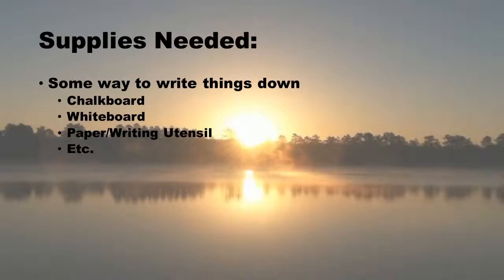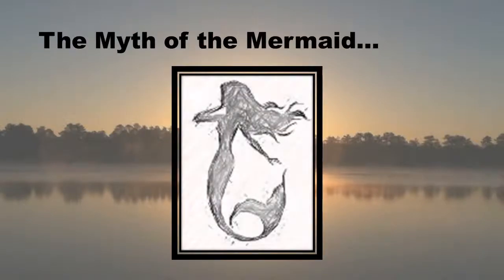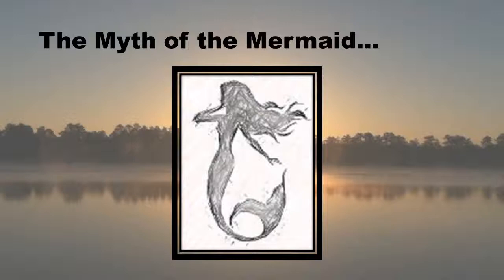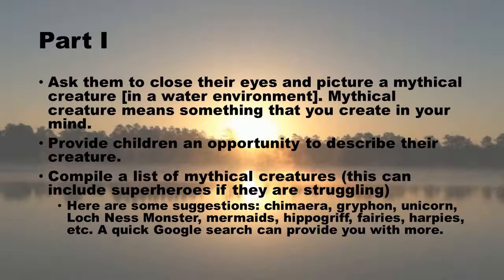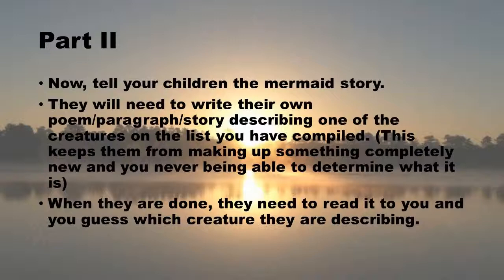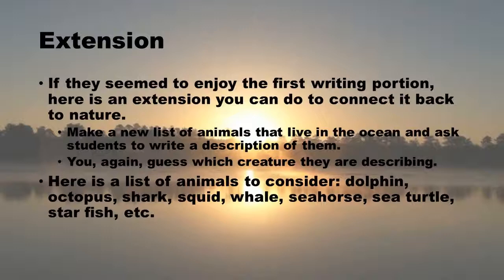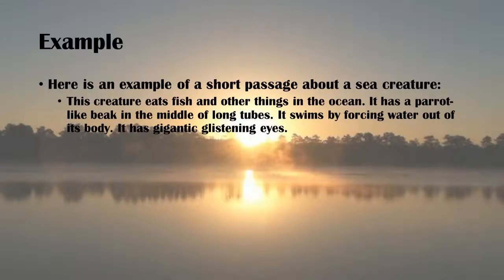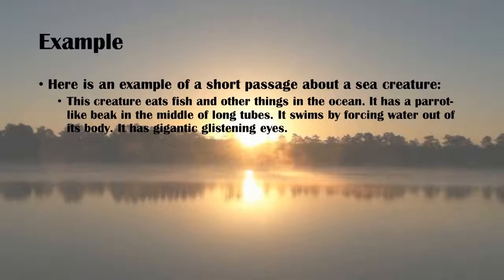Summer Series: Anytime Activity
A great activity to do anytime, any place!